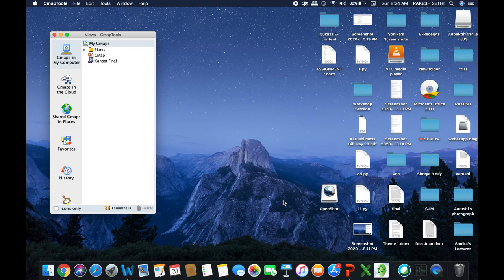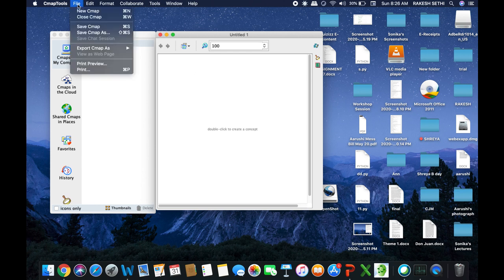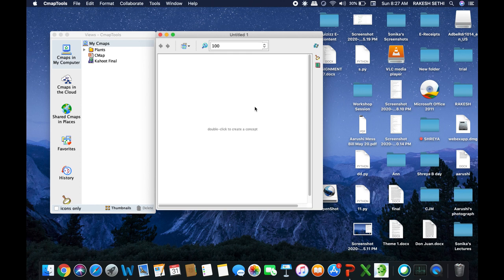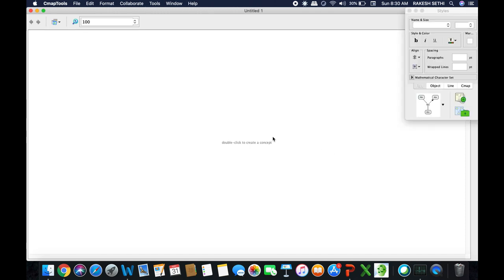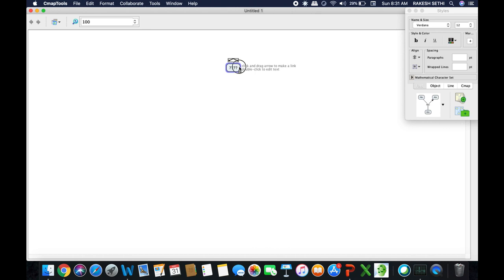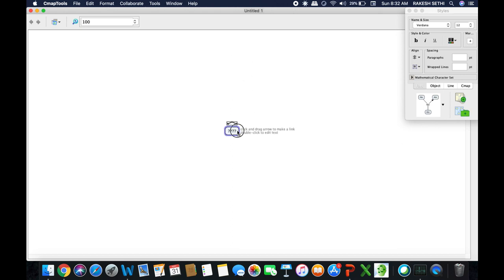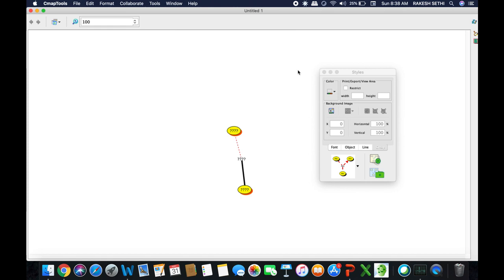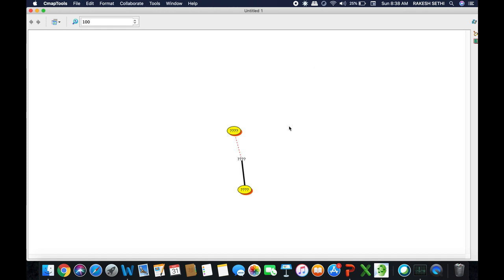2. CMap: Creation